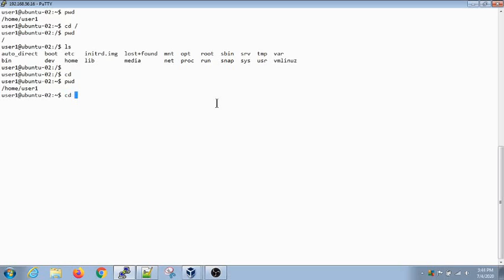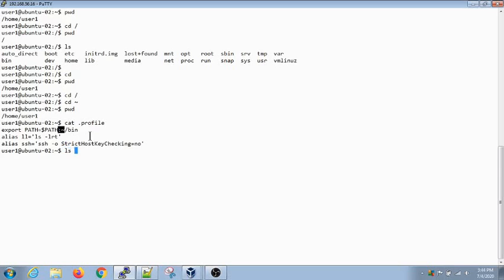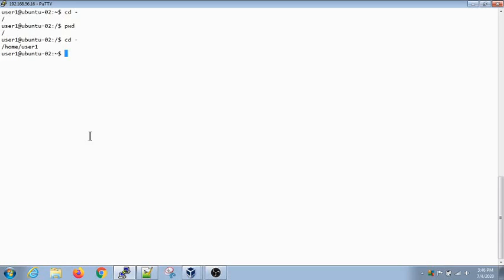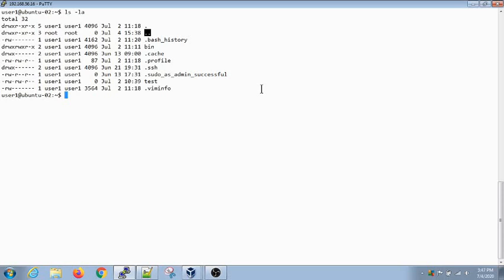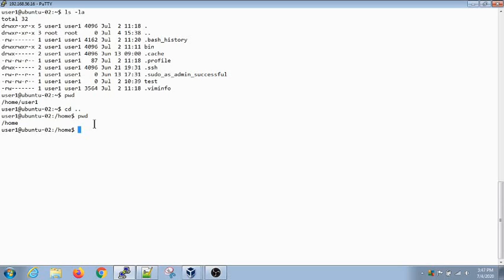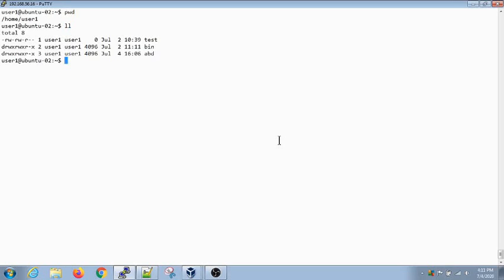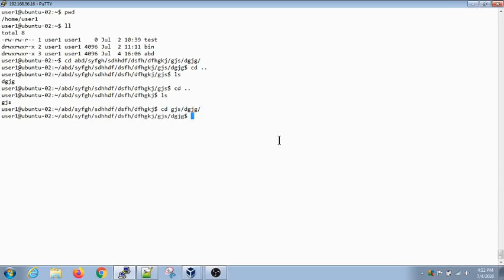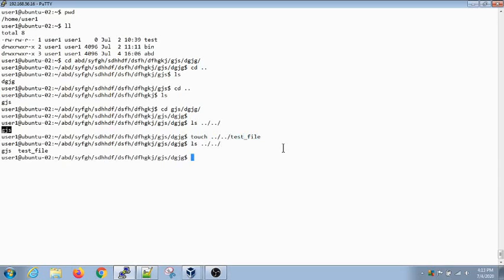04 - UNIX - Tips & Tricks - CD - Directory Navigation Options (English)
04 - UNIX - Tips & Tricks - CD - Directory Navigation Options (English)

This video explains use of cd along with options below:
~ (tilde)
. (dot)
.. (dot dot)
- (dash)
/ (slash)